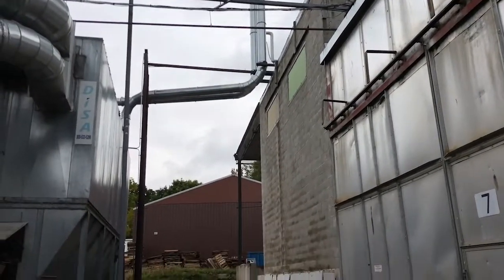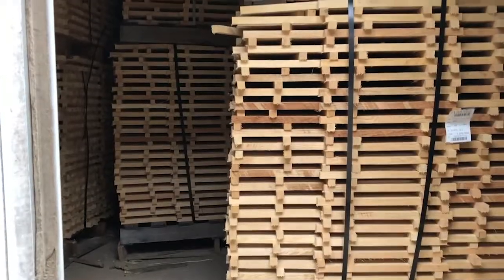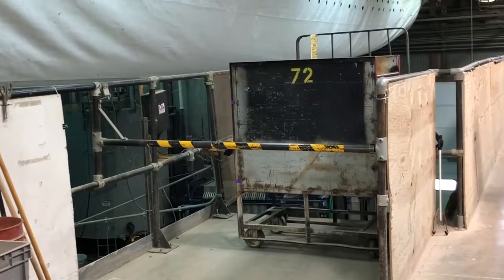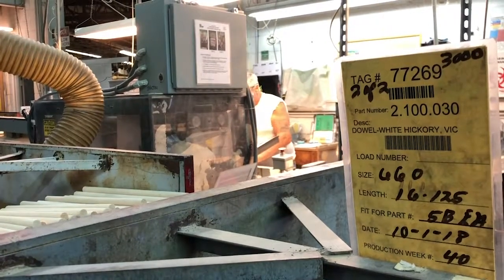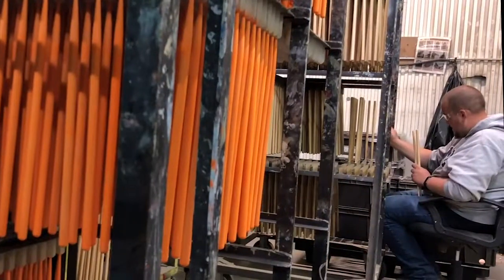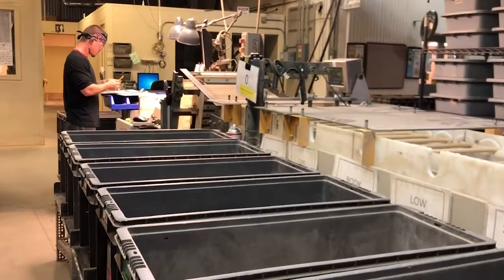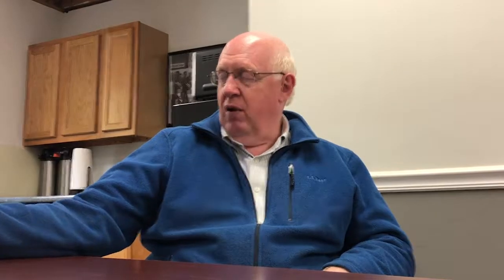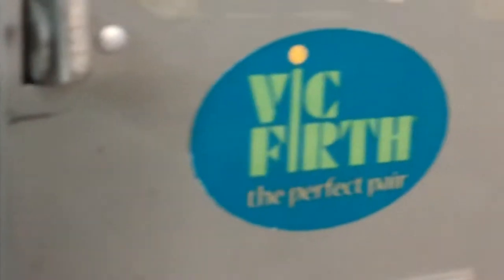Making a Vic Firth Drumstick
The Newport Vic Firth Company site, now under the ownership of the Avedis Zildjian Company (famous for its cymbals), churns out approximately 5 million pairs of sticks each year, according to engineer-turned-vice-president of operations David Crocker. This is how they do it.